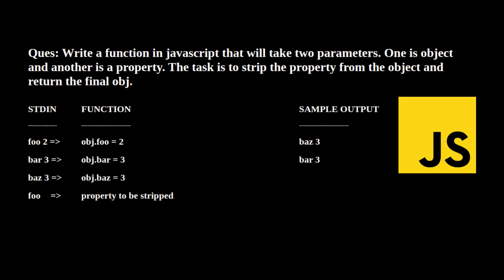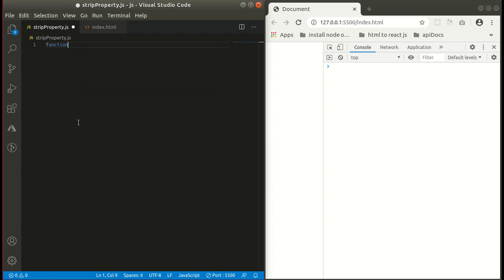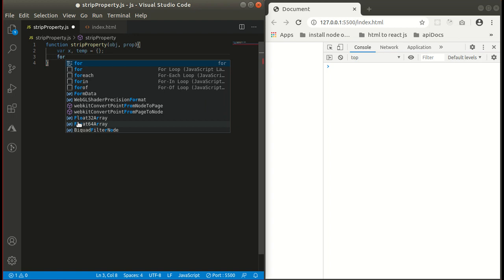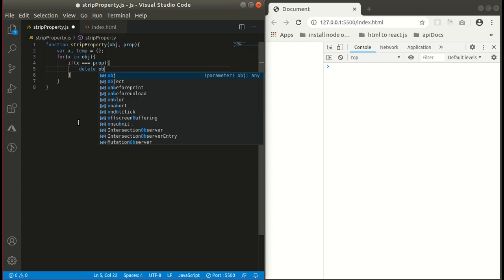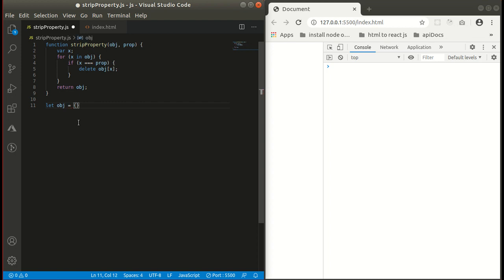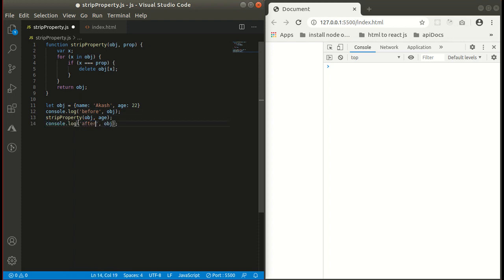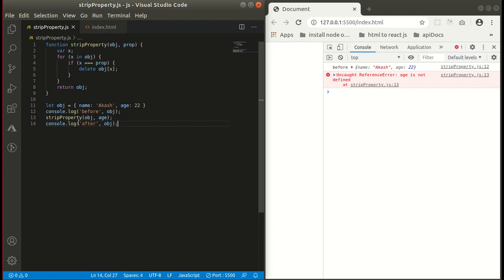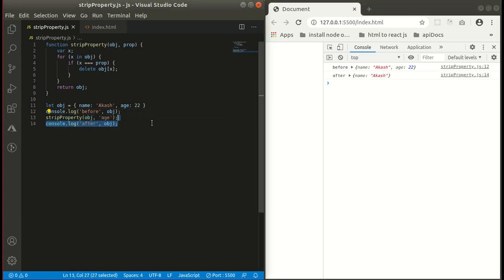#1 HackerRank JavaScript Certification | JavaScript Interview Questions 2020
Hello everyone. Welcome to JavaScript Interview Question Series.
In this series I will be uploading JS interview questions asked in CISCO and the questions that are asked to clear HackerRank certification exam.